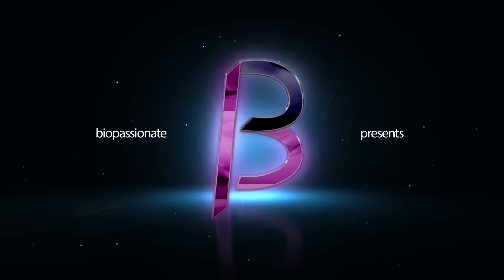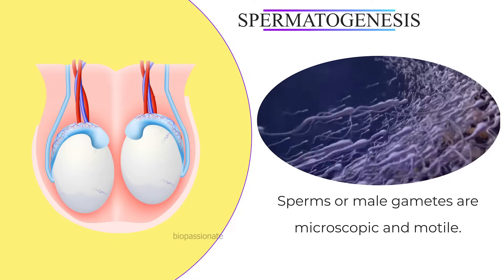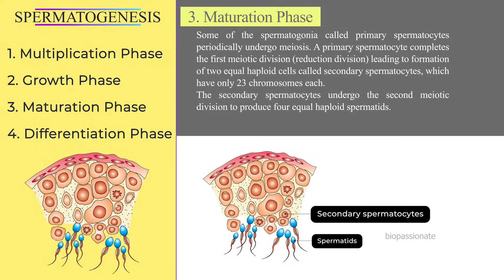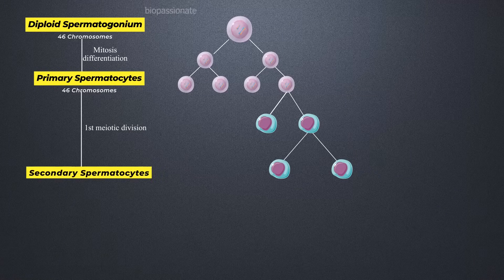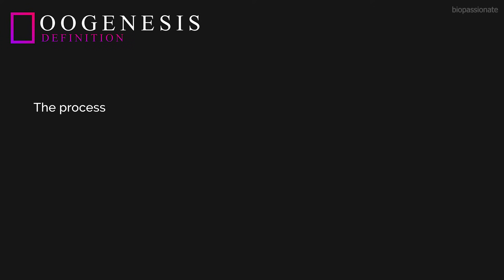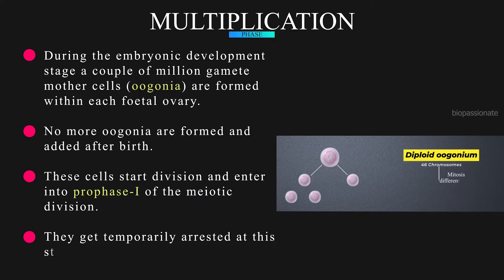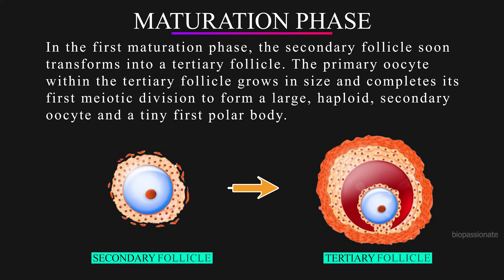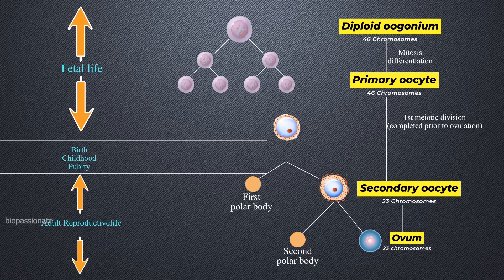GAMETOGENESIS | Human Reproduction | Class 12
This video explains the gametogenesis of the chapter Human Reproduction class 12.
Concepts covered:
1. Gametogenesis
2. Spermatogenesis
3. Spermatogenesis Schematic Representation
4. Spermatogenesis Points
5. Oogenesis
6. Oogenesis Schematic Representation
7. Oogenesis Points